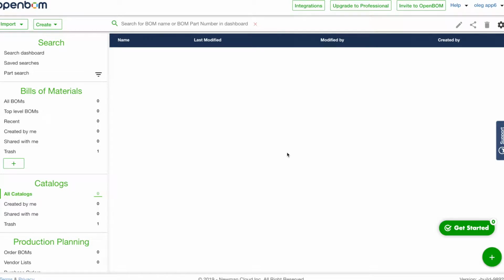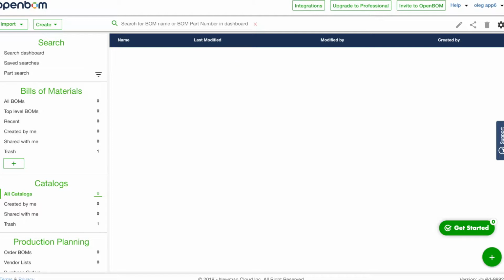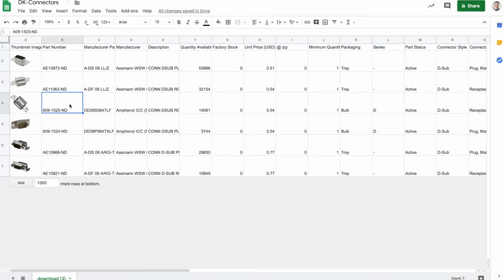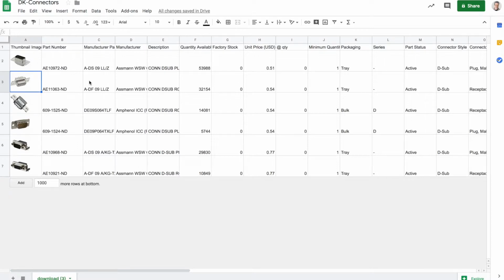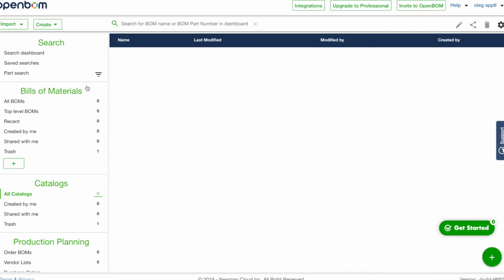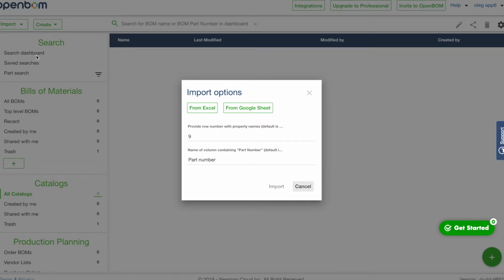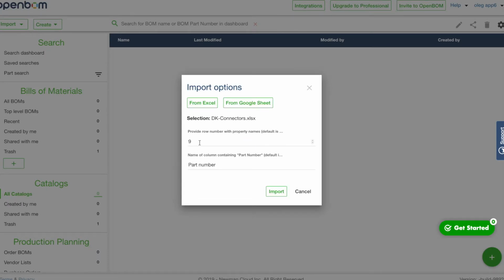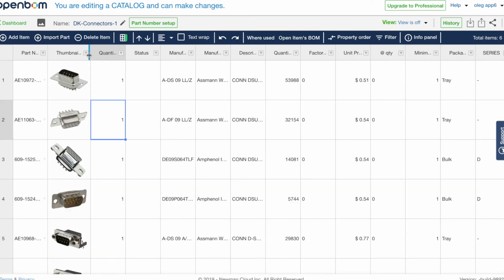OpenBOM - import images from spreadsheet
In this video, you can see a very first preview of OpenBOM importing images from a spreadsheet (Google Sheet). The feature will be coming soon to OpenBOM in the next release.